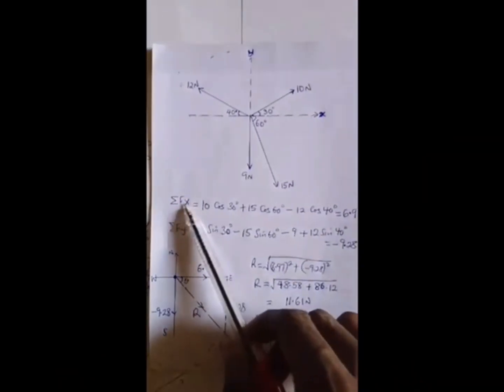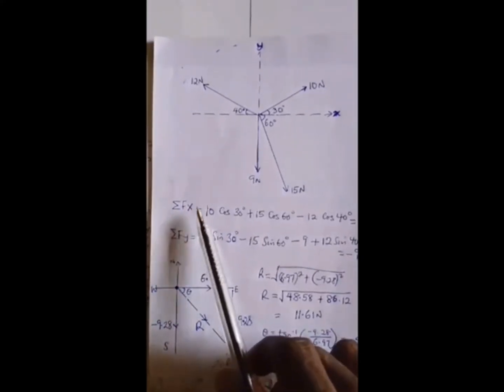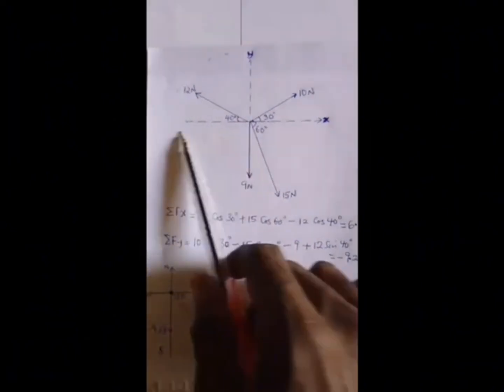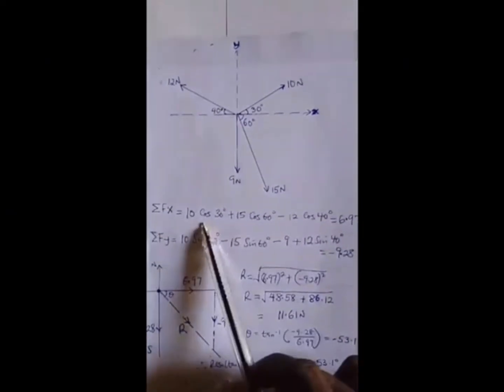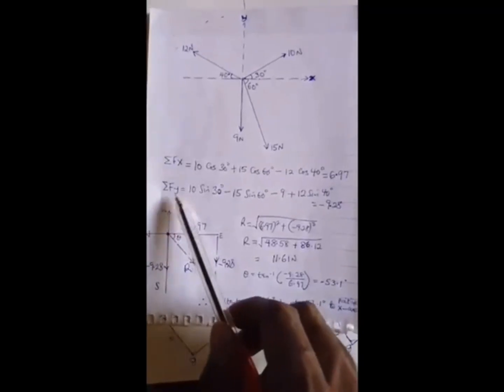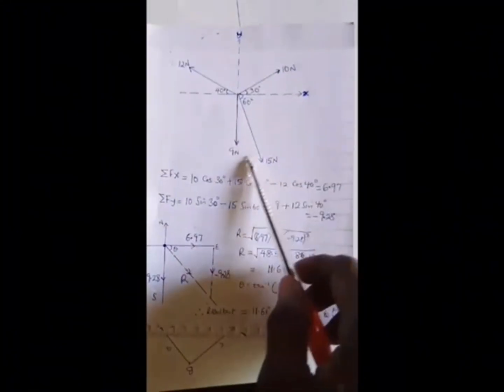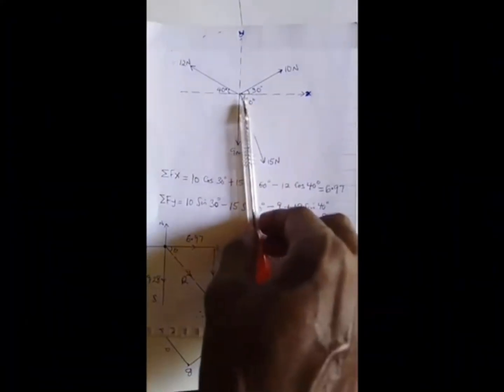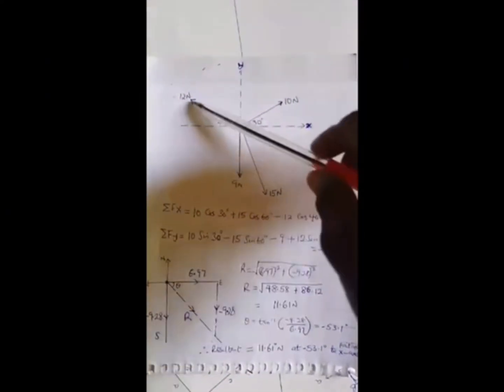System of Forces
In this video, I solve an example on the system of forces to help you better understand how to approach and solve related problems.
 Whether you're tackling your physics or engineering coursework, this step-by-step demonstration will clarify how to analyze forces acting on a body and calculate the resultant force.
Perfect for anyone preparing for WAEC, JAMB, or any related exams.

📌 What you'll learn in this video:

How to break down a system of forces.

Step-by-step example solving for the resultant force.

Tips for solving similar problems effectively.

🎓 Watch now to see the solution process and improve your problem-solving skills!